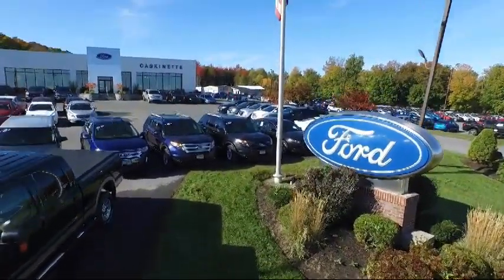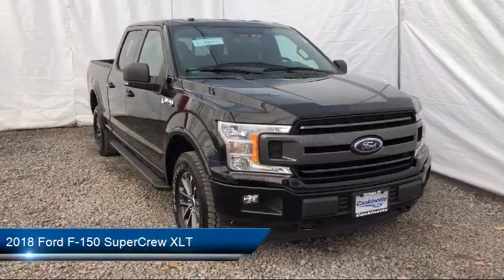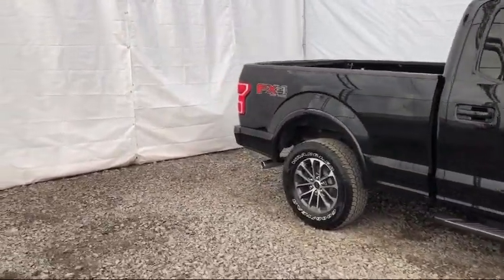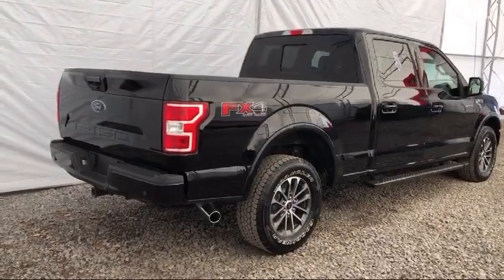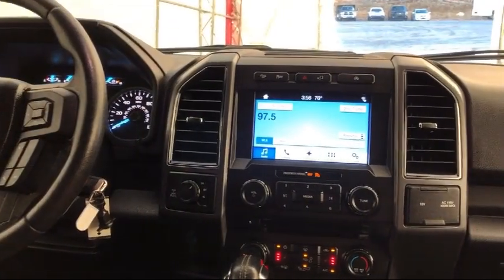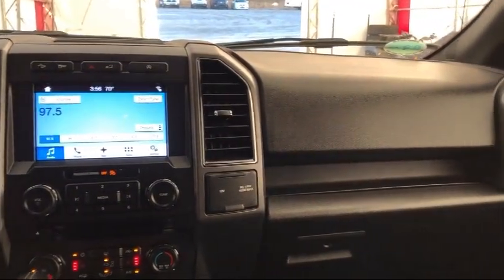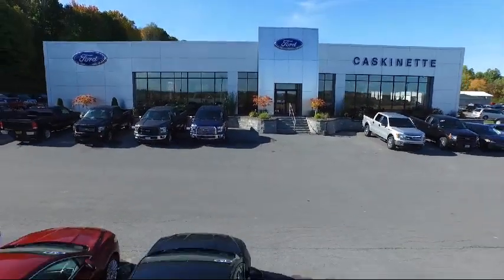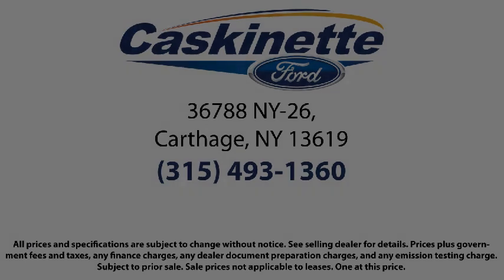2018 Ford F-150 SuperCrew XLT Carthage Watertown Gouverneur Syracuse Utica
2018 Ford F-150 SuperCrew XLT Stock Number: 9312P Vin:1FTFW1E50JFA40581.

Caskinette Ford
36788 NY - 26